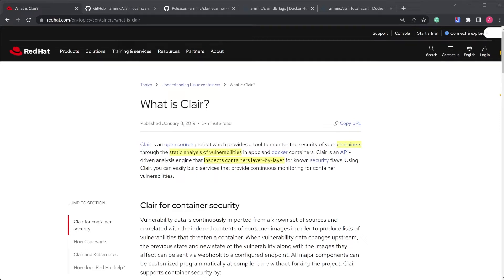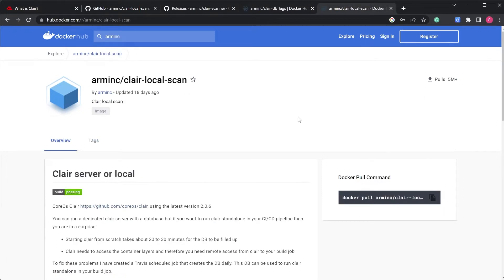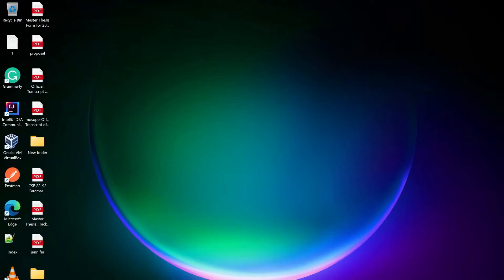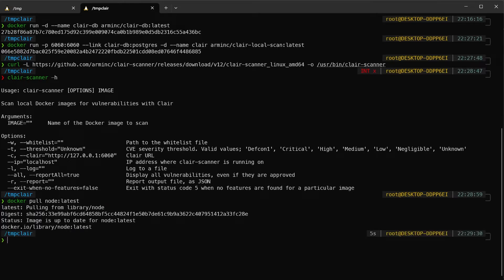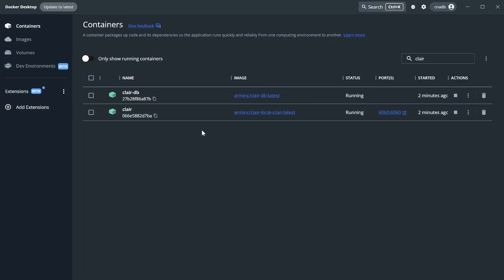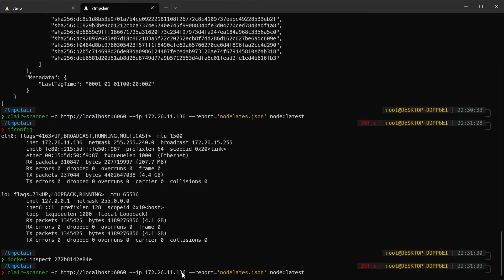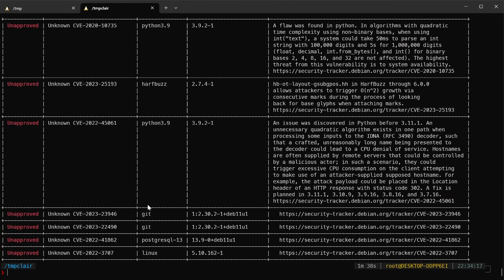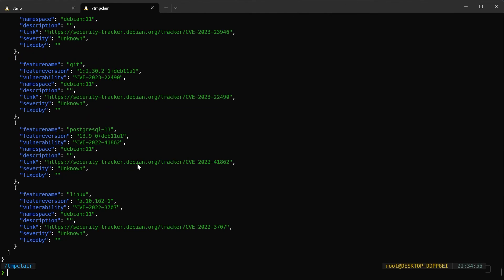Securing Your Container Images with Clair Image Scanner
In this video, we'll take a deep dive into Clair, the popular open-source container image security scanner. With containerization becoming more and more prevalent, ensuring the security of container images is critical. In this tutorial, we'll walk you through how Clair works and how you can use it to scan your container images for vulnerabilities. We'll cover everything from getting started with Clair to understanding its key features and best practices for using the tool. By the end of this video, you'll have a solid understanding of how Clair can help you keep your container images safe and secure.